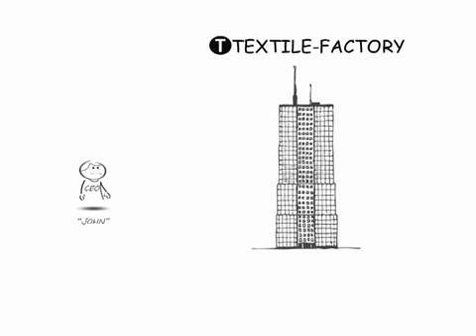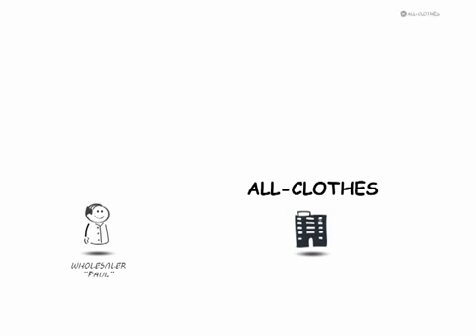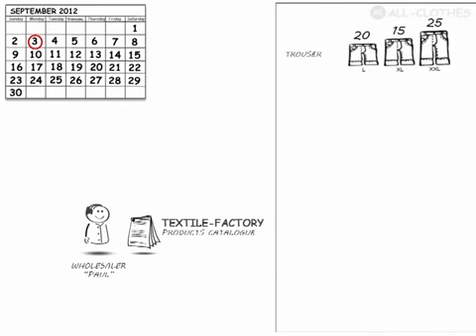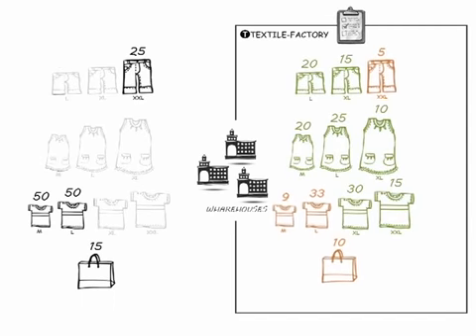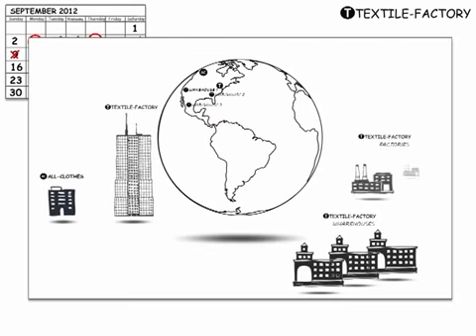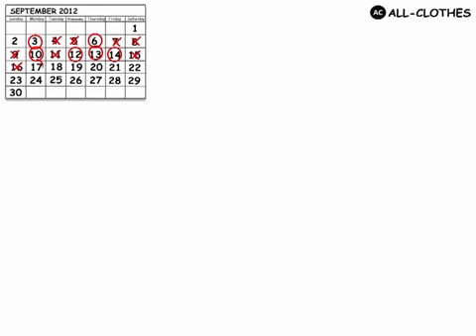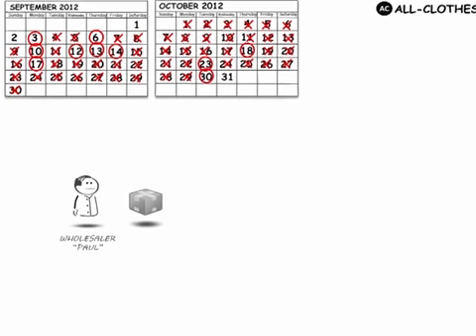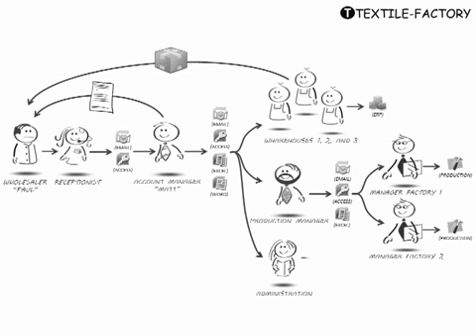Example: when to use BPM (Business Process Management)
Example of when to use a BPM (Business Process Management) system. A good BPM (Business Process Management) would avoid all this lack of efficiency and would optimize the company resources with big cost savings.

Do you recognize this?

This video contains a comic-like simple process of procurement. It shows how frequently time and resources are wasted, not only in small and medium companies but also in big corporations.

A good BPM (Process Business Management) such as AuraPortal would avoid all this lack of efficiency and would optimize the company resources with big cost savings.